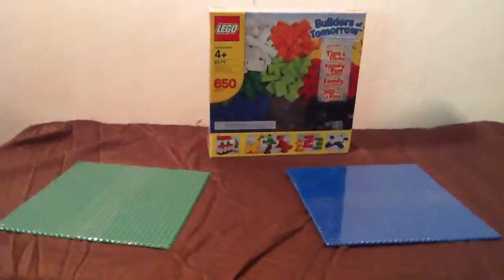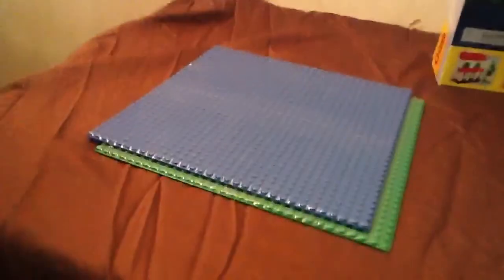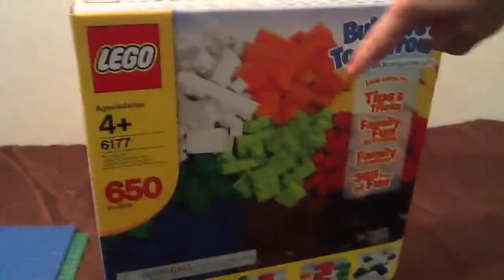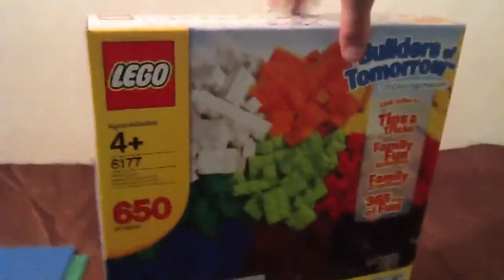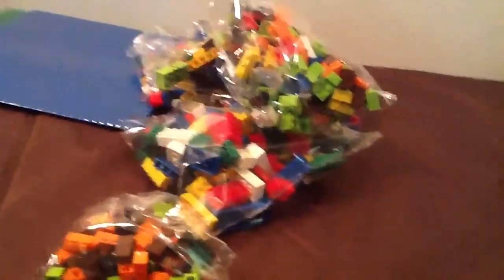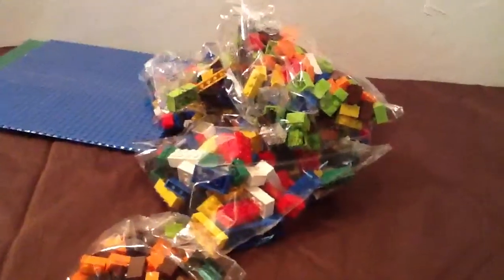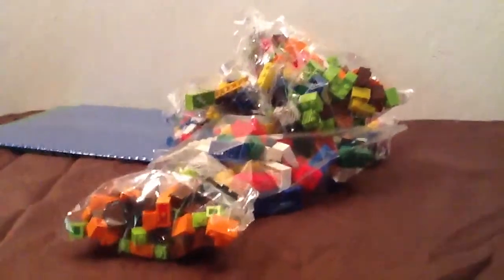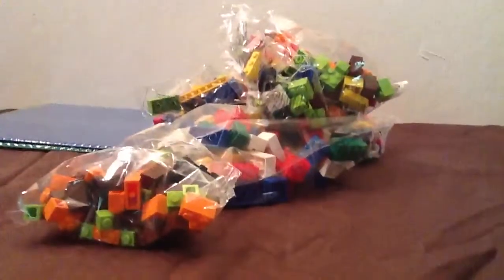Lego hall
My Lego hall !